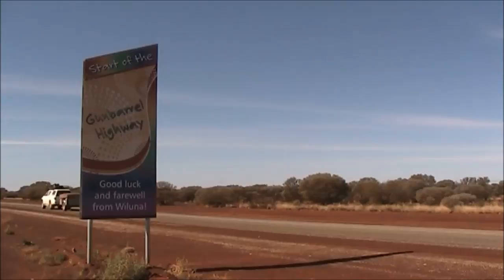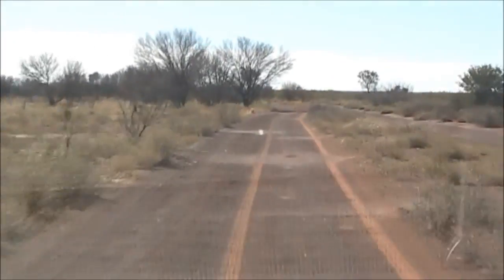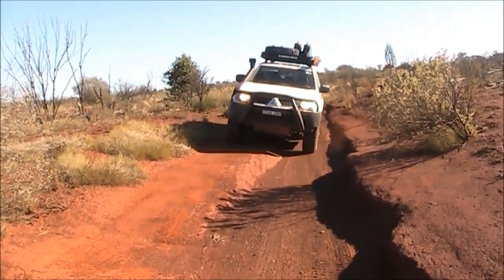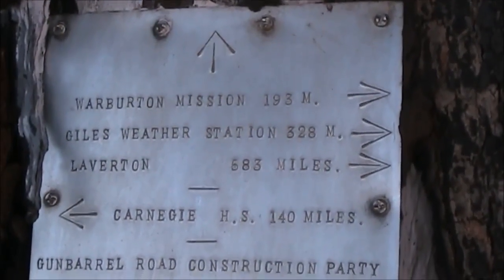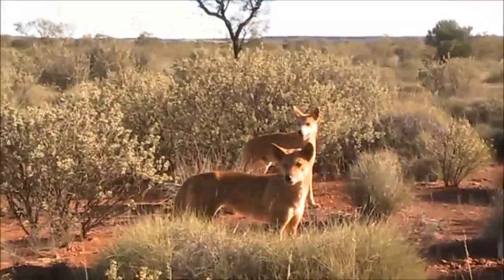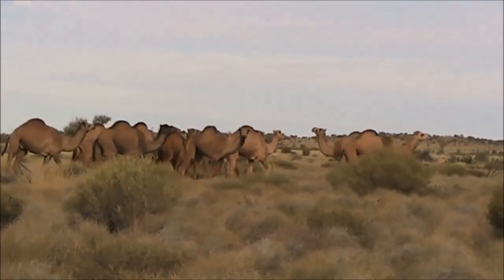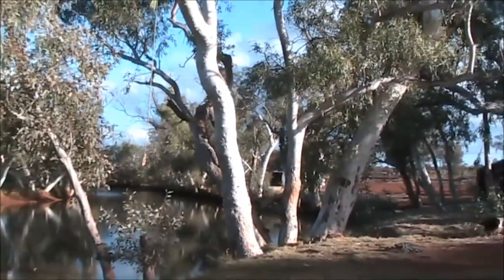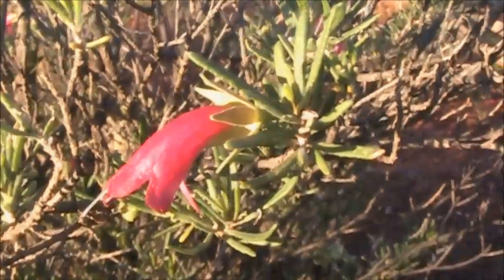Gunbarrel Hwy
Crossing the Gibson Desert in WA on one of Australia's most legendary outback tracks.